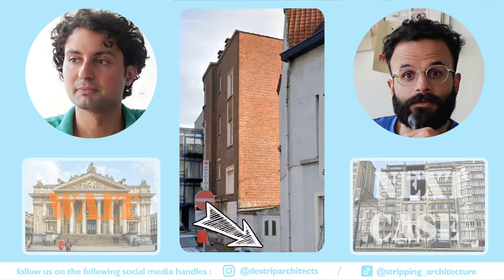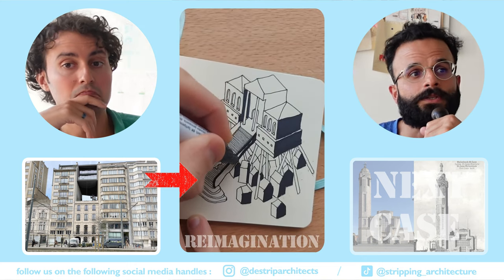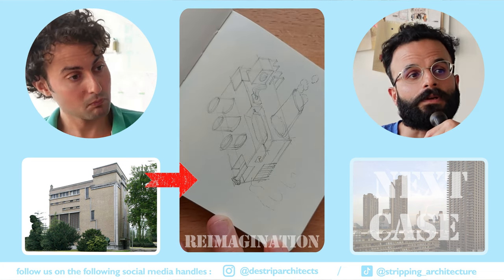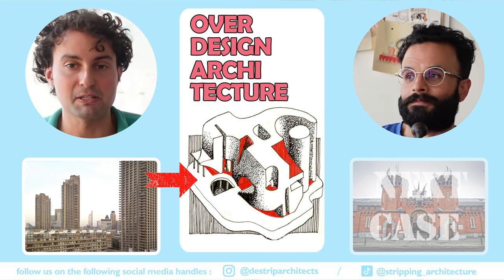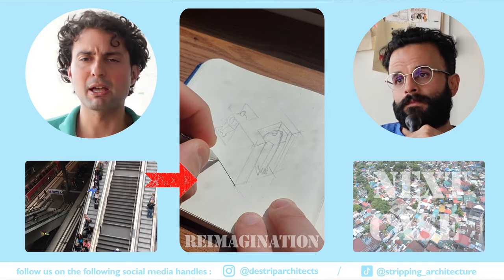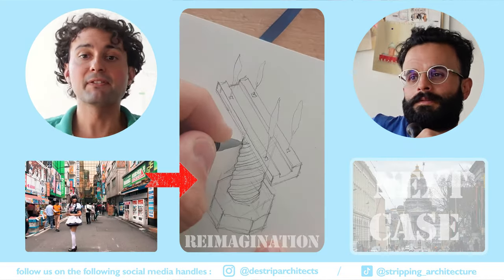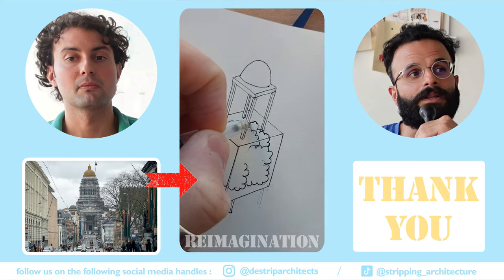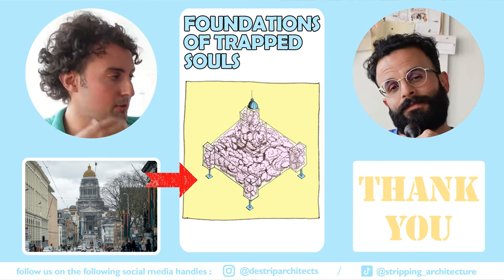Stripping Architecture 079 / How to Re-Imagine Architecture 13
In this episode of STRIPPING ARCHITECTURE we are trying to reimagine different urban phenomena and architectural appearances with out weird sketches. As you already know one of our major goal in Stripping Architecture is to make you, the regular citizen, more aware about the built environment of the city you live in. Therefore we want to do that in an entertaining and intriguing way that is acceptable for everyone. We'll try to briefly strip down the architecture of different buildings, public spaces and natural environments in questionable manner so that we can tickle your imagination and look at the city in liberating manner. Enjoy!